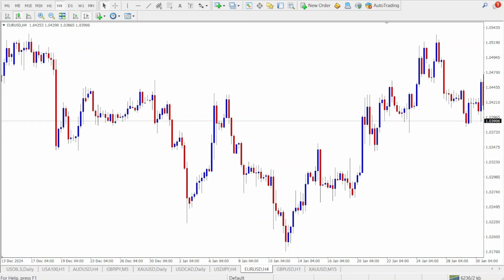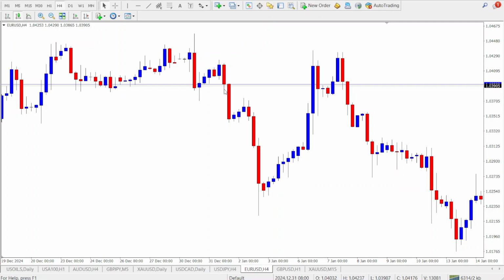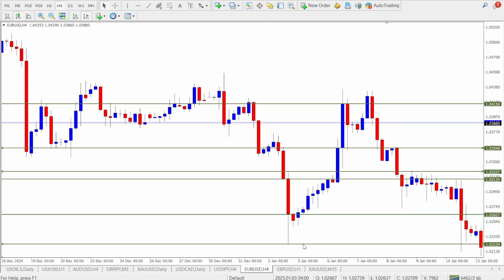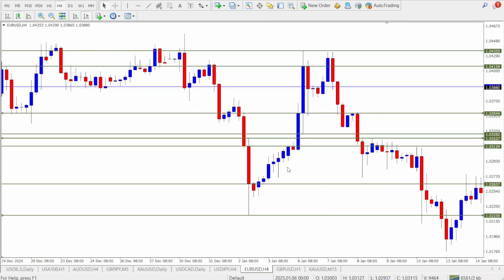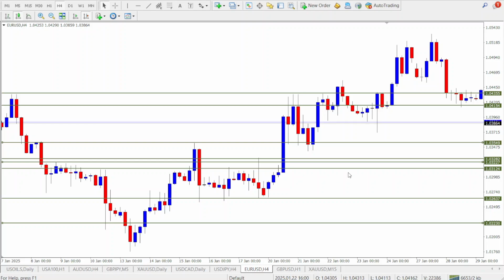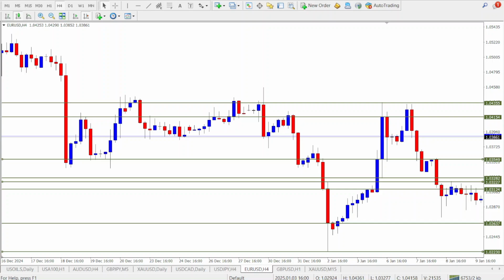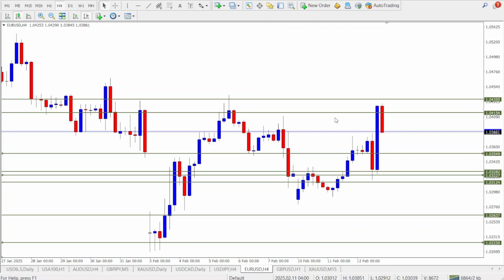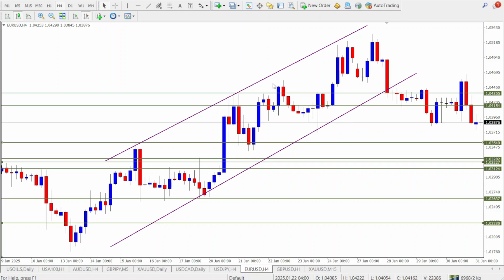Japanese Candlestick Pattern Indicator for MT4 & MT5 - Read Candlestick Patterns Like a Pro!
Looking for a simple candlestick pattern trading strategy for beginners? This video is the perfect guide! Candlestick patterns are one of the most powerful tools for reading market sentiment and finding high-probability trade setups.

🔹 Learn how to identify the best candlestick patterns for entries and exits.
🔹 Discover how to combine candlestick patterns with support & resistance for better accuracy.
🔹 Understand which patterns signal reversals and which confirm trends.
🔹 Get a step-by-step strategy you can use in Forex, stocks, and crypto.

Candlestick patterns help traders make informed decisions without relying on lagging indicators. By mastering these simple formations, you’ll develop stronger trading confidence and a better market understanding.